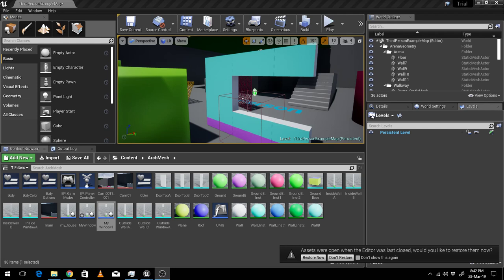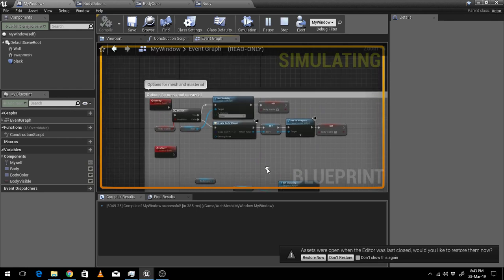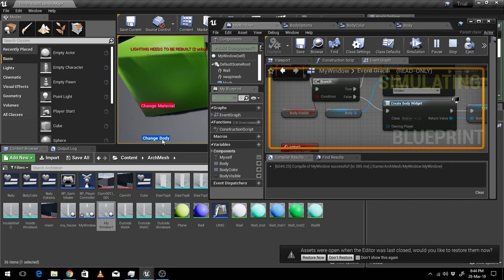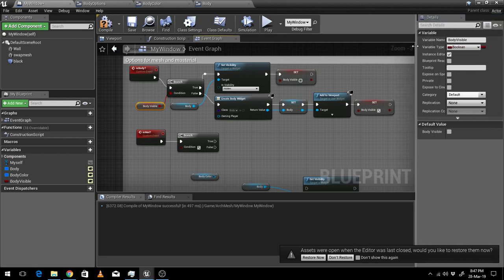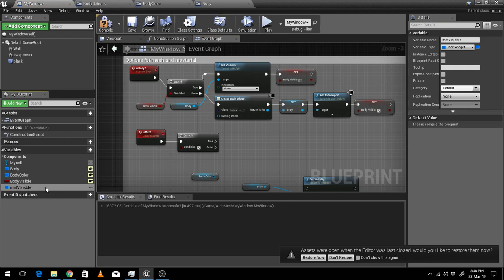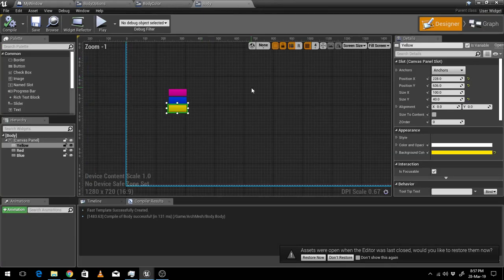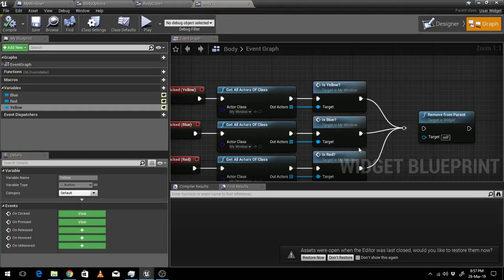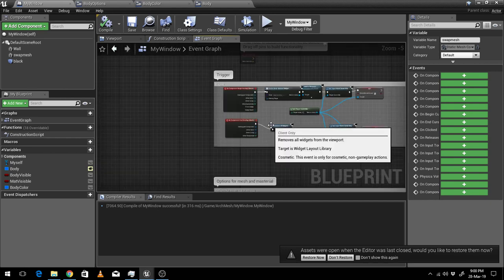UE4 Change Static Mesh and Material (with Toggle Button) using Blueprint for ArchViz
how to change static mesh and material with toggle button in unreal engine using blueprint for your ArchViz projects